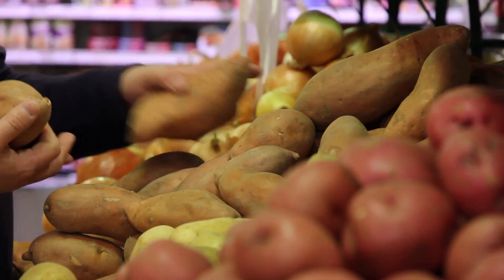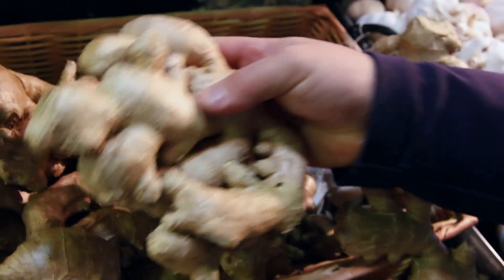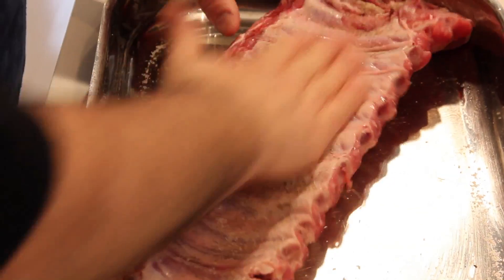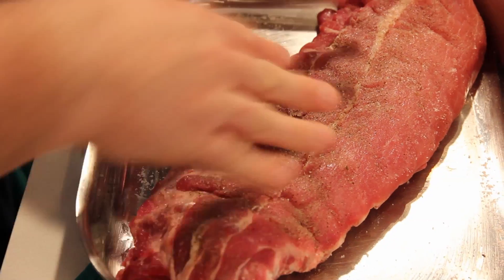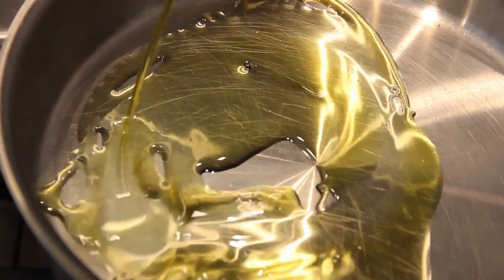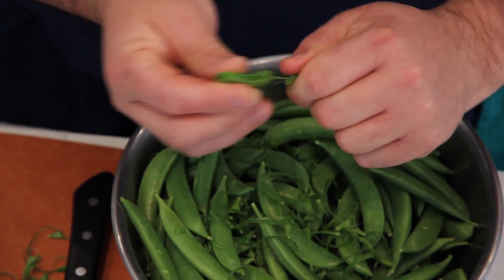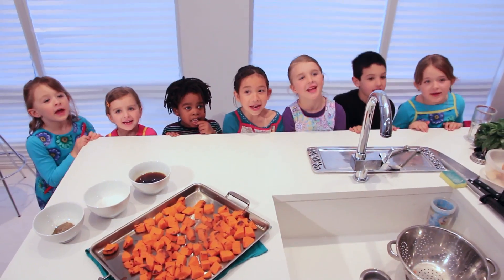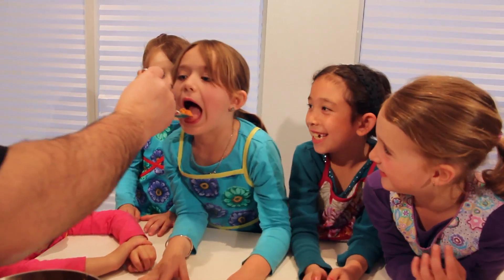Tantrum Creative -- CHEF'S TAKE with Chef Jeremie Seguinot PILOT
Pilot episode of an upcoming series of web cooking visuals for OWM Inc
Director of Photography Kunle Bristow
Tantrum Creative